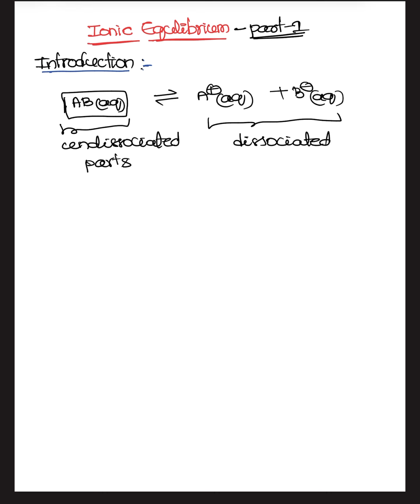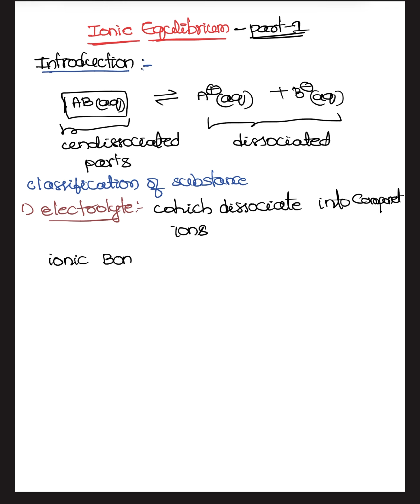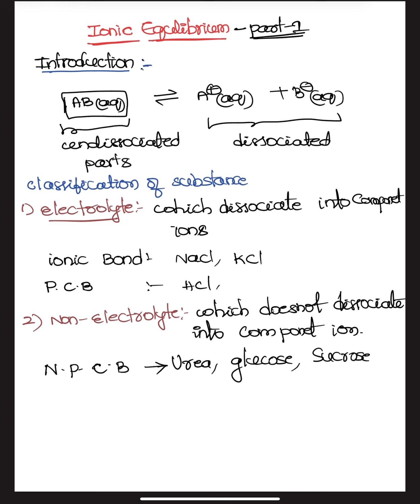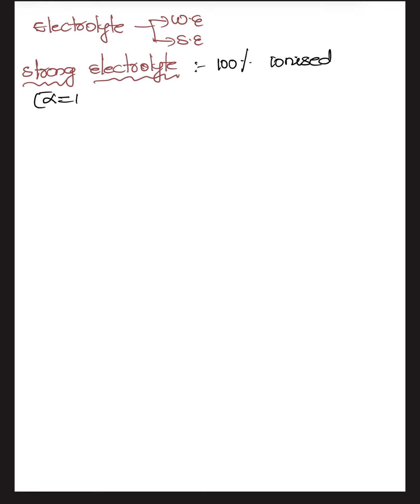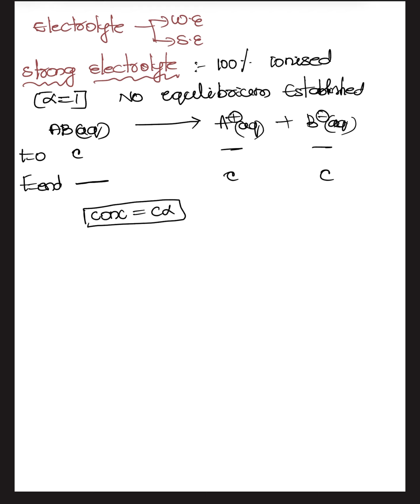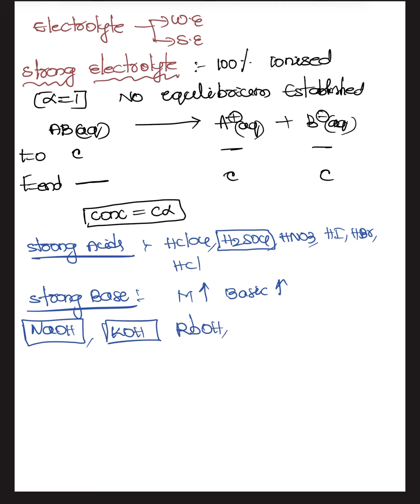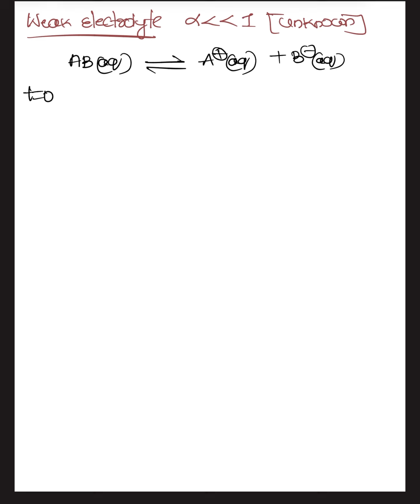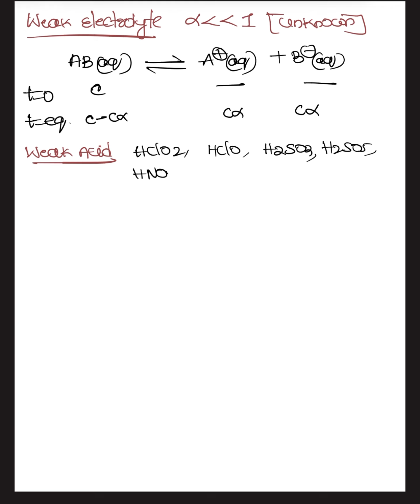Ionic Equilibrium Introduction Class 11 | Basics of Electrolytes | Part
Ionic Equilibrium part 1 class 11 | What is Means for Electrolytes and Non Electrolytes

 in this video I have given the explanation about Introduction to ionic equilibrium and discussed classification of substance electrolytes and no electrolytes
in Electrolytes category mention weak electrolytes  and strong electrolytes with example